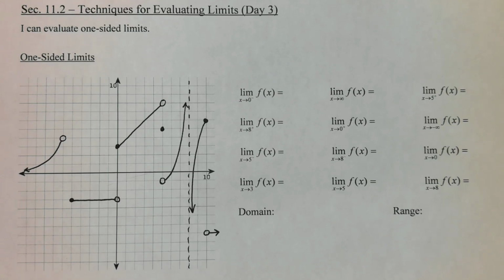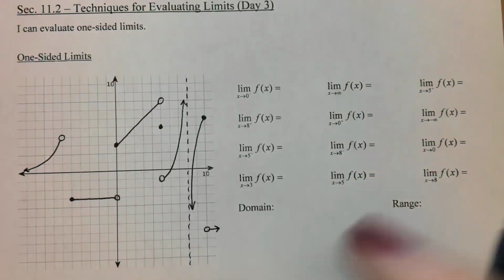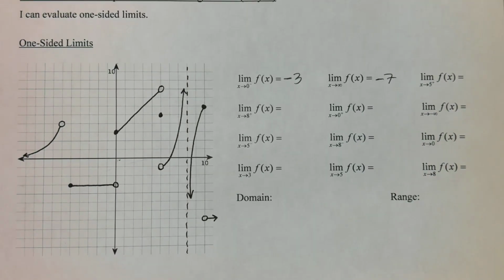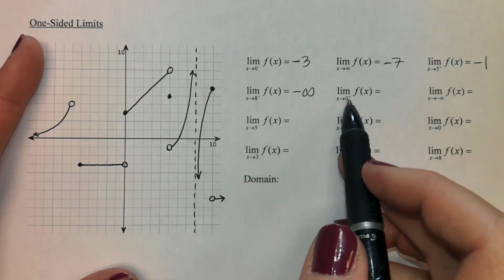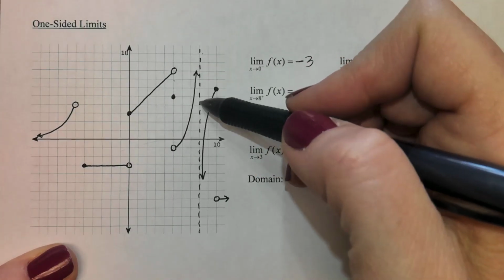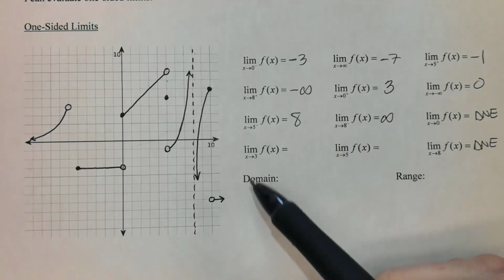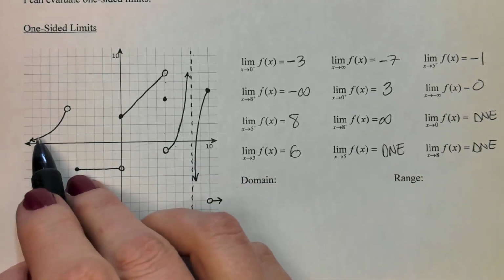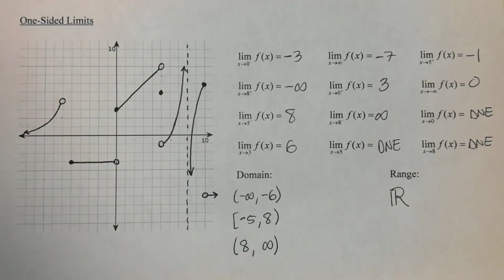Sec. 11.2 (Day 3) - One Sided Limits